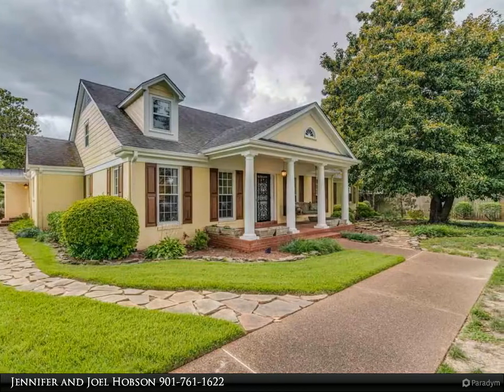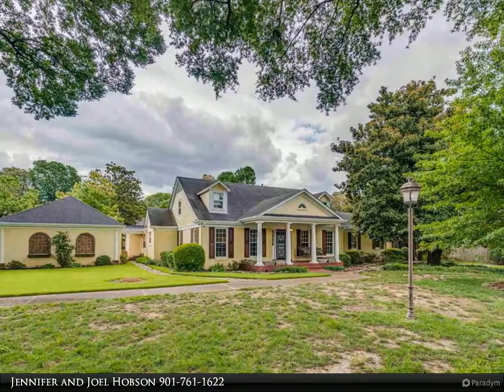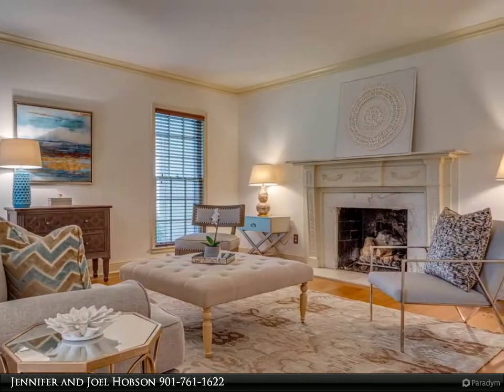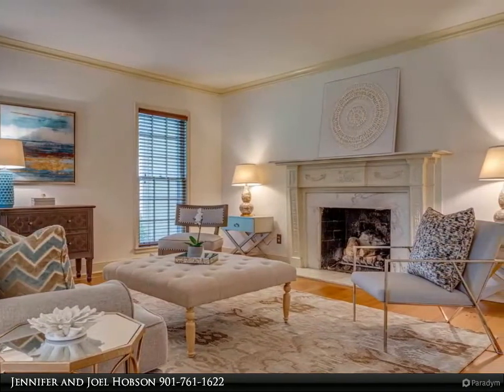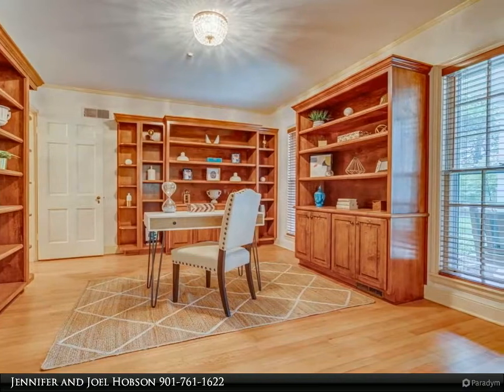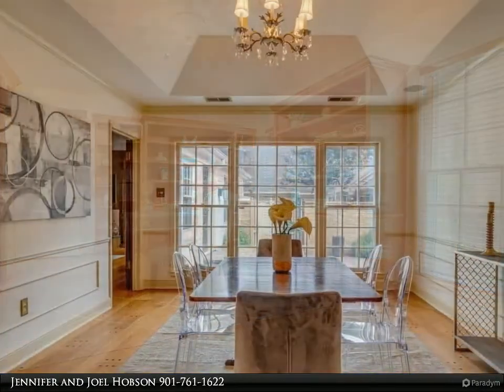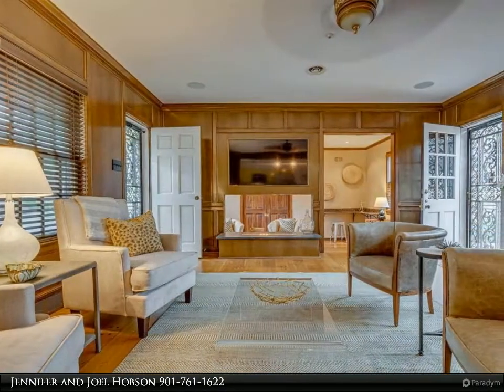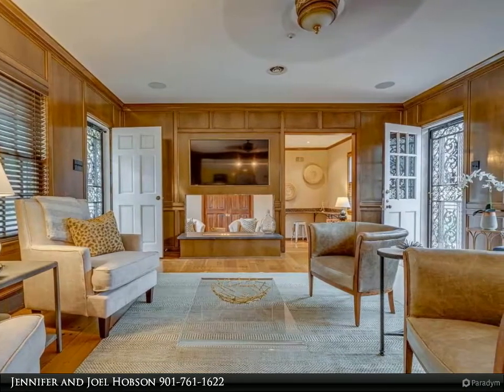Hobson Realtors - 4793 S KINGSGATE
Please enjoy this property video created by Hobson Realtors

Desirable gated Kingsgate in prime East Memphis location! This is one of the 3 homes on the front and has a gorgeous gunite Pool & Hot tub along with outdoor Kitchen! Most of this home is on 1 level with only 1 BR/Bath upstairs. 3 car garage! Retro Kitchen w/ granite opens to handsome Keeping room and bonus playroom. Large Living rm w/FP, sep. DR, Office w/ wine closet (could be 4th BR). Large MBR down with amazing Incognito closet! Front yard "common area" great for play area! Dual HVAC.

3 full bath, 1 half bath

Jennifer and Joel Hobson
Hobson Realtors